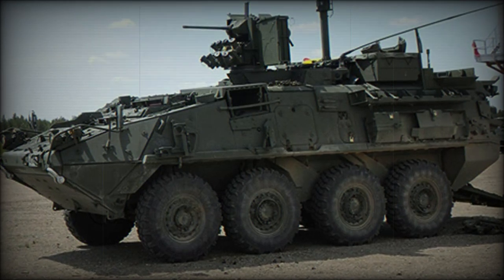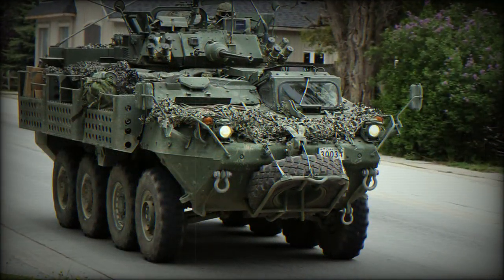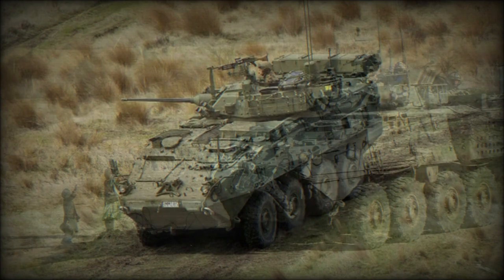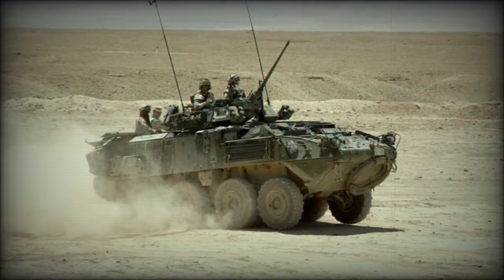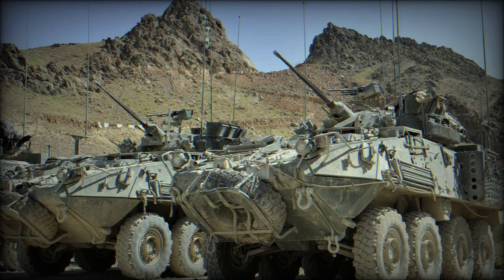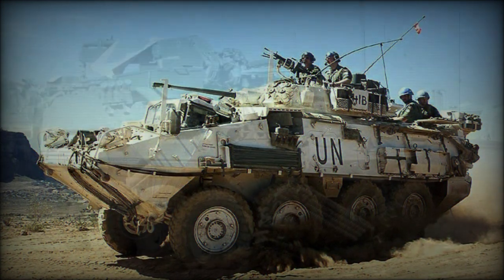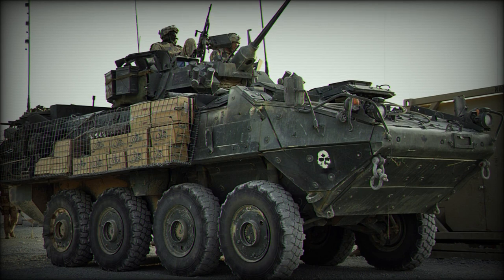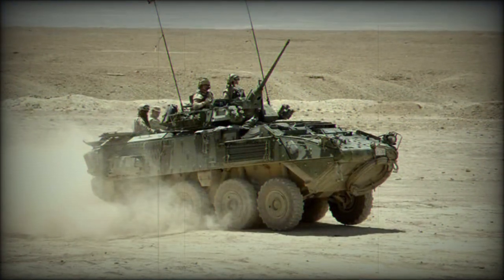The LAV III Kodiak armored personnel carrier entered service with Canadian Army in 1999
The LAV III Kodiak armored personnel carrier is a license produced version of Swiss MOWAG Piranha IIIH. Vehicle is produced by General Motors Land Systems. It entered service with the Canadian Army in 1999. At some point Canadian Army operated 651 of these armored vehicles in various versions. The LAV III was the primary Canadian mechanized infantry vehicle, which replaced the M113 and other vehicles. It formed the backbone of the Canadian armored vehicle fleet. Since 2011 Canadian Army signed contracts to upgrade 616 of its LAV III vehicles to a LAV 6.0 standard. Deliveries reportedly commenced in 2015 and are planned to be completed in 2017. Export operators of the LAV III are USA and New Zealand. The US Army uses a modified variant, called Stryker, which is fitted with remote weapon station in place of the turret.